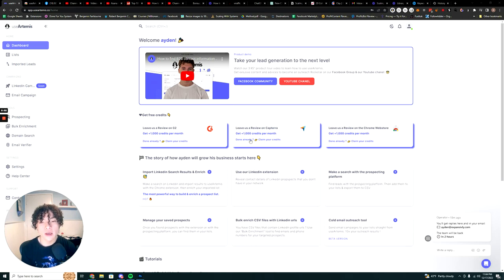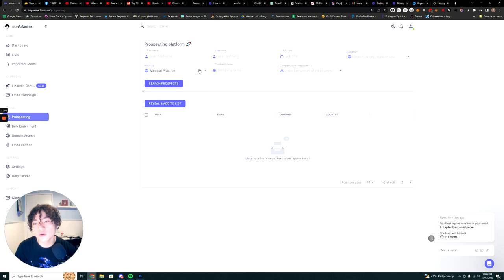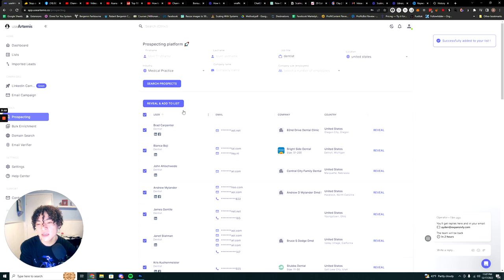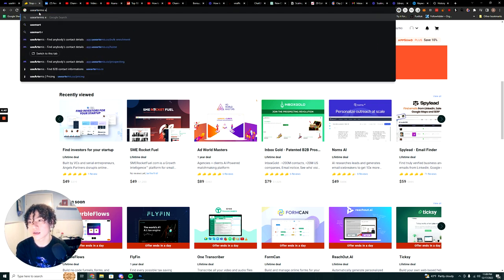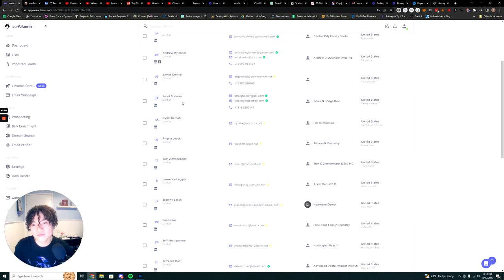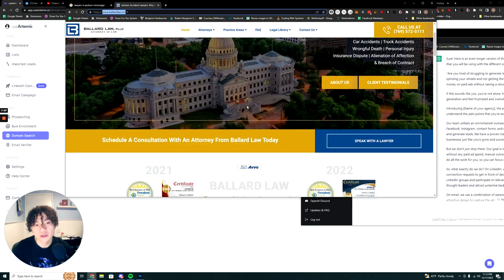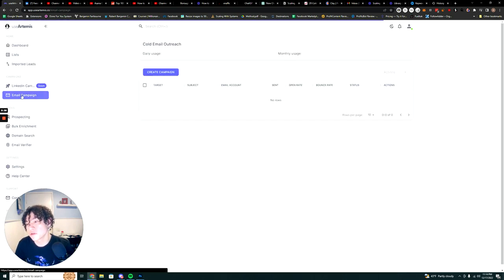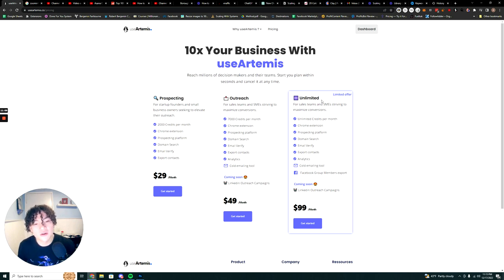How to Prospect Quality B2B Leads With UseArtemis - UseArtemis Review (Best Zoominfo Alternative)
In this video, I give my review of UseArtemis, a ZoomInfo alternative that has a Appsumo Lifetime deal currently going. I walk you through the process of using UseArtemis to prospect B2B leads.